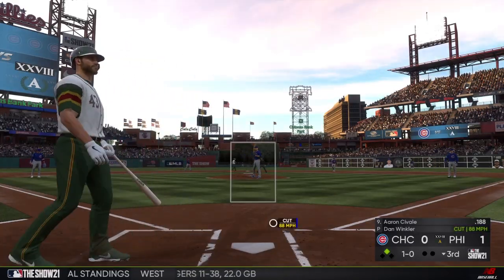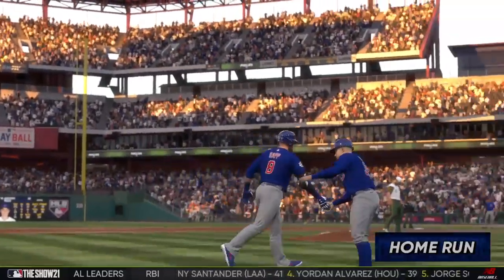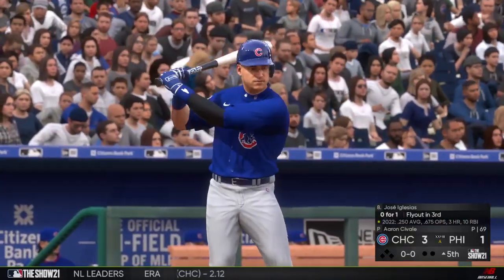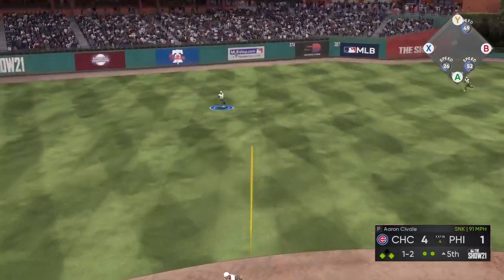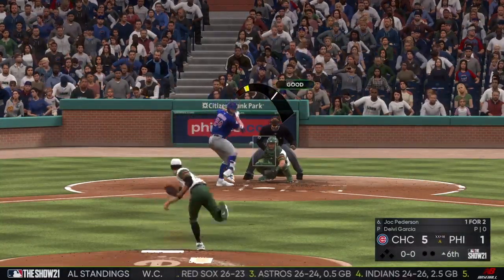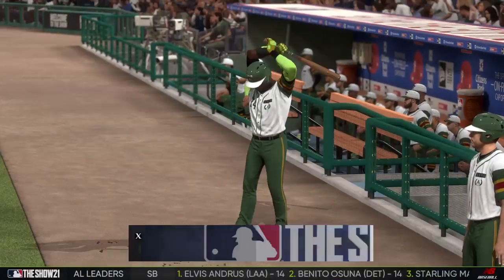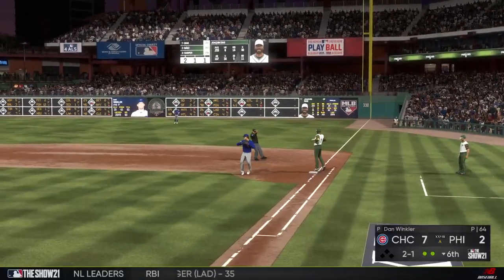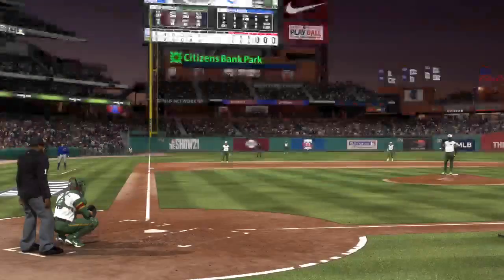MLB The Show 21 - #48 | Season 2 | Part 2 - Chicago Cubs vs. Elevation XXVIII | Game 2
(5-1) Aaron Civale takes the mound today for (36-11) Elevation XXVIII at home to take on the (24-23) Chicago Cubs. Catcher Rafael Marchan gets his first big league start at catcher for the injured J.T. Realmuto for Elevation. Chicago is looking to bounce back after a tough 1-0 loss last time out against Elevation.